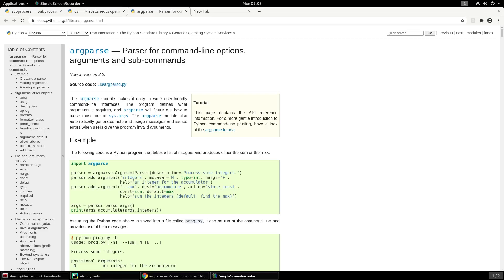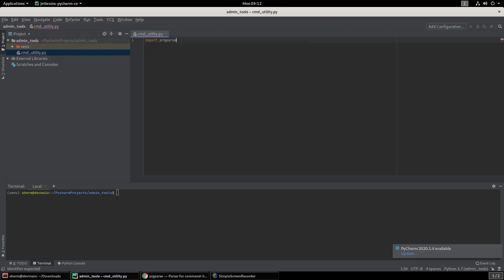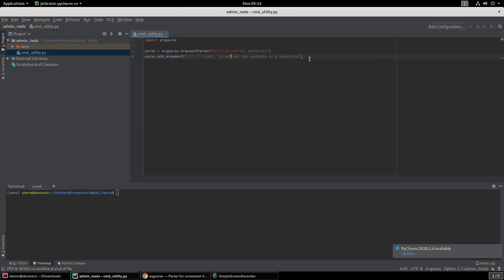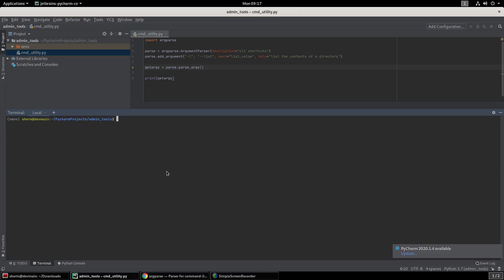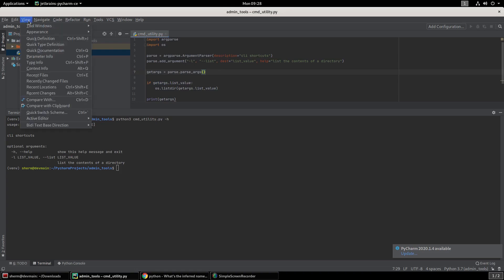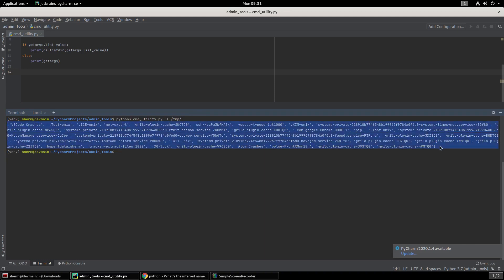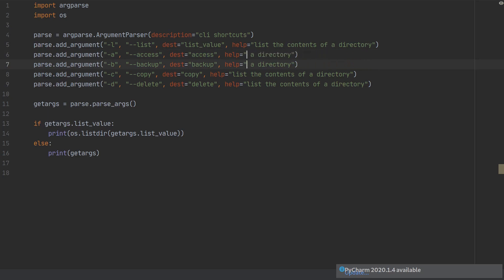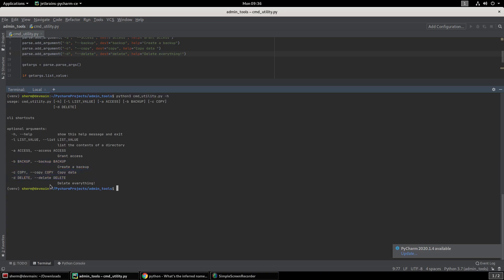Become a DevOps Pro with argparse!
DevOps with argparse!